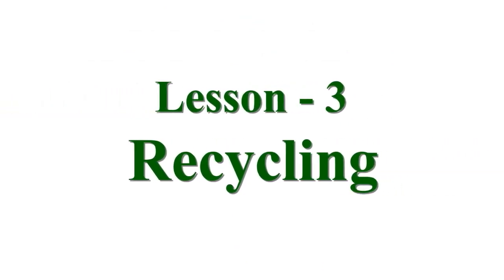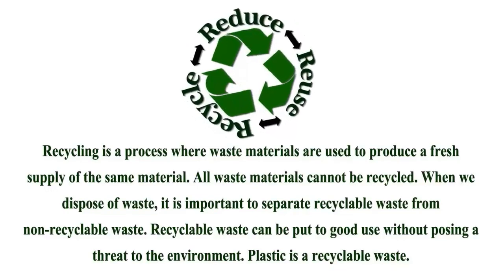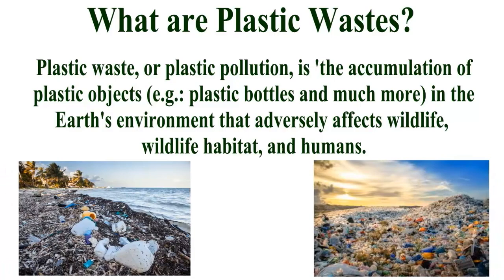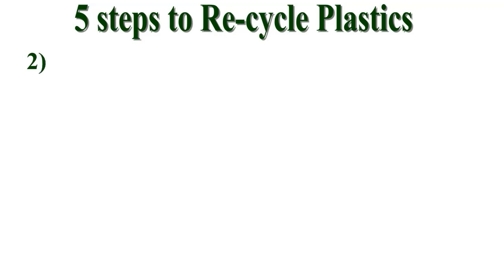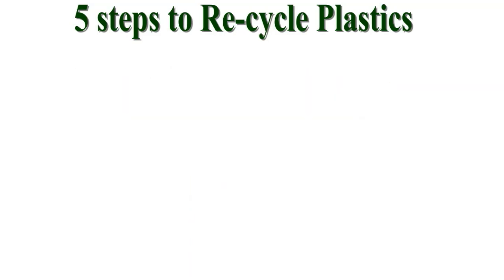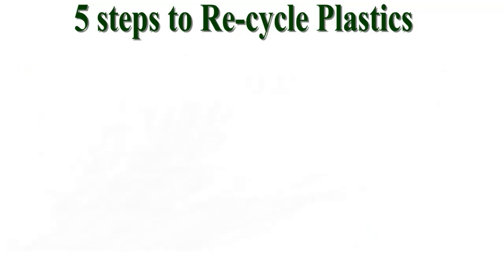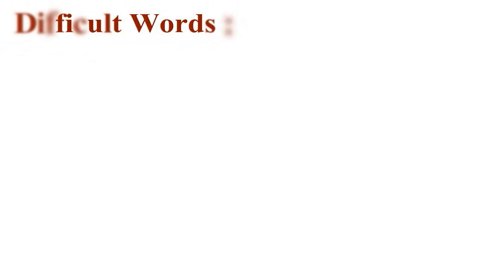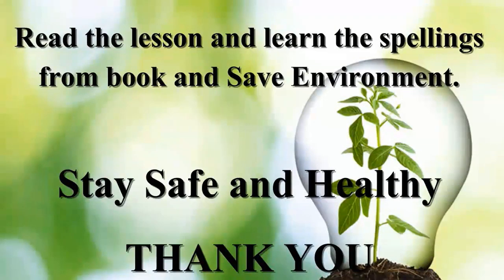Class - IV English I Lesson 3 (Recycling)